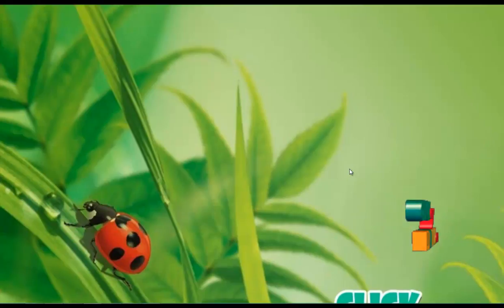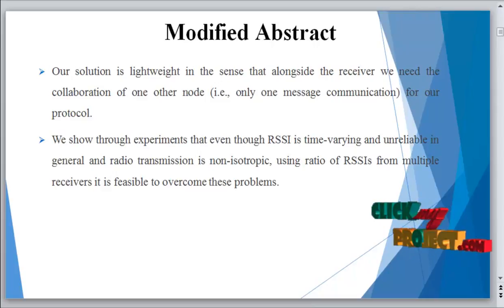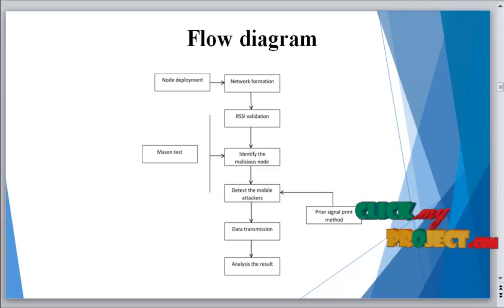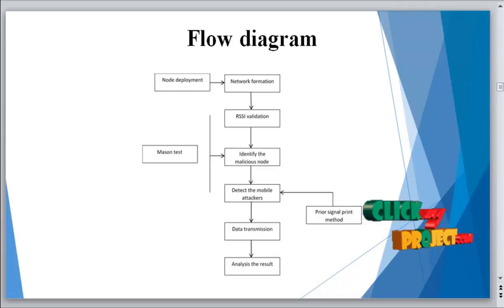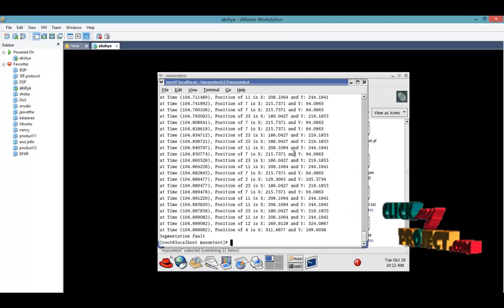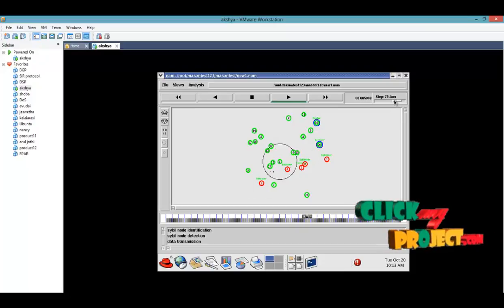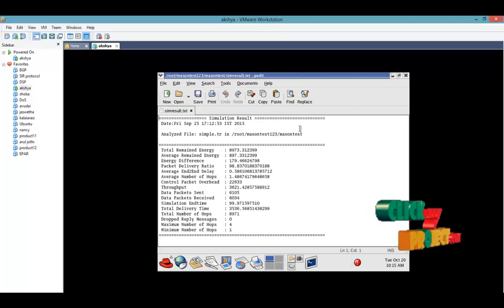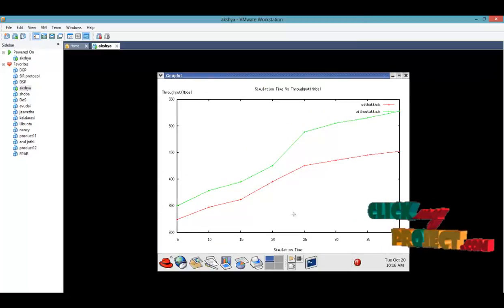Robust Estimators for Variance-Based Device-Free Localization and Tracking